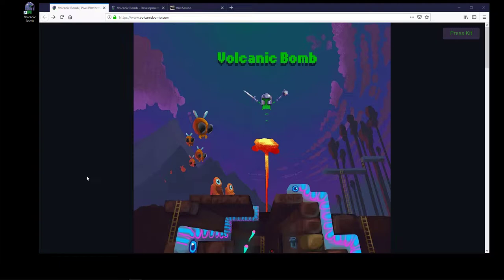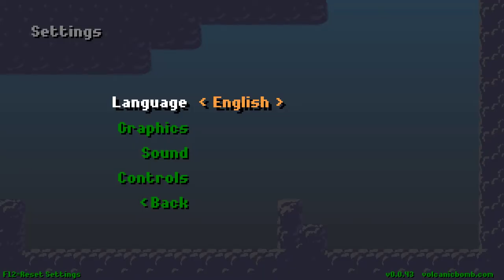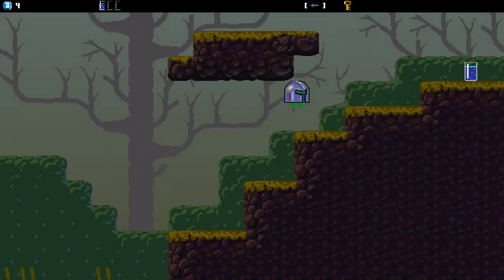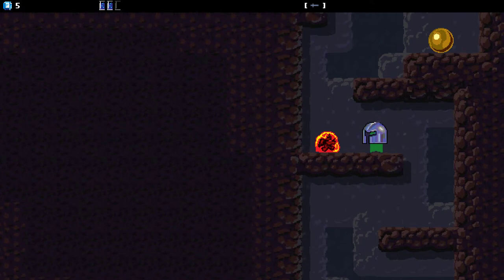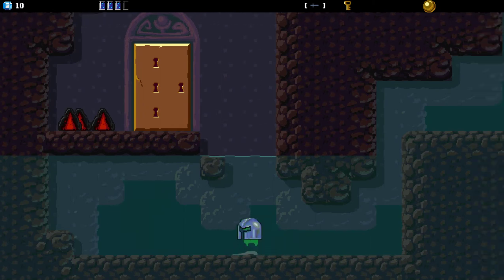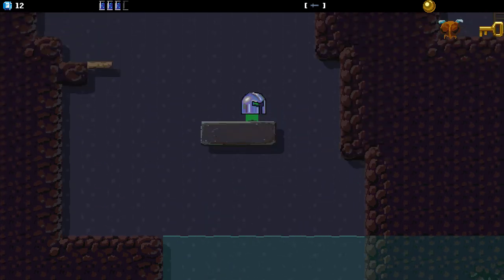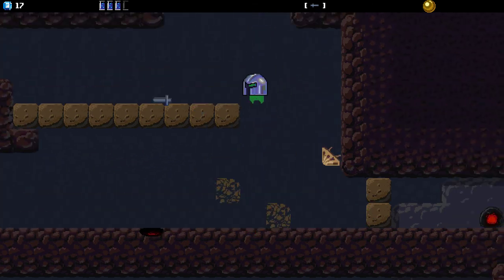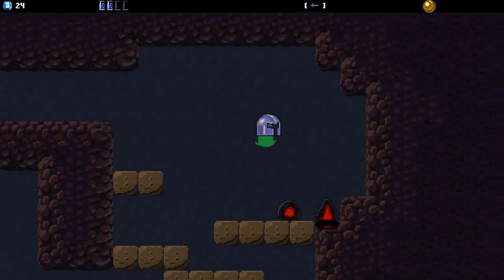Check that game! "Volcanic Bomb" - Game developer plays game.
Game developer plays game.

Checking out Indie games development. Love to explore what is made, get inspired. Playing games in progress or finished. Let me know if you would like to see me try, try and probably fail at your game.